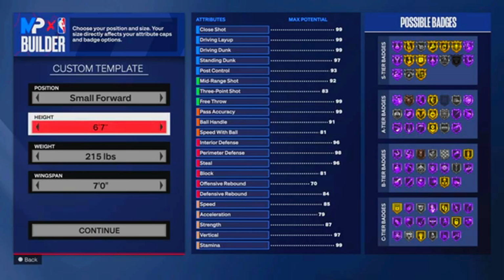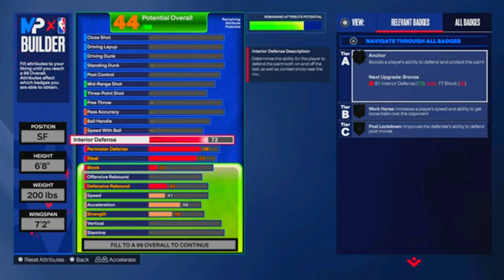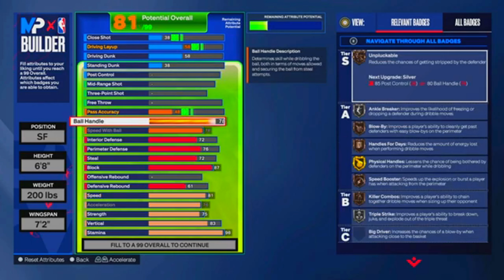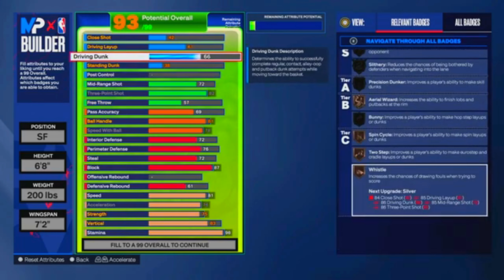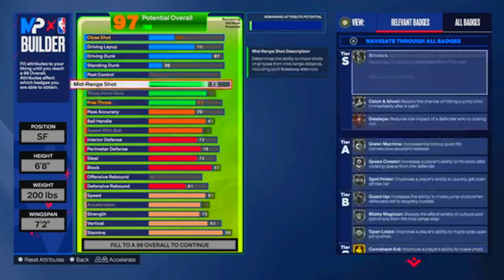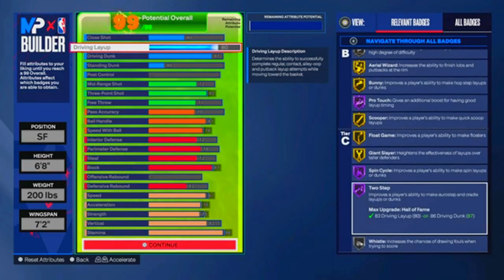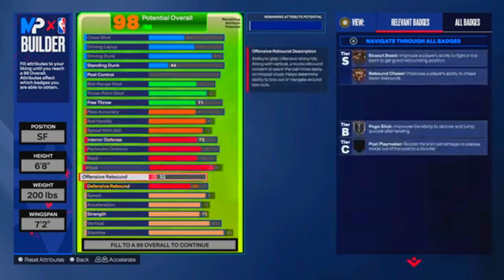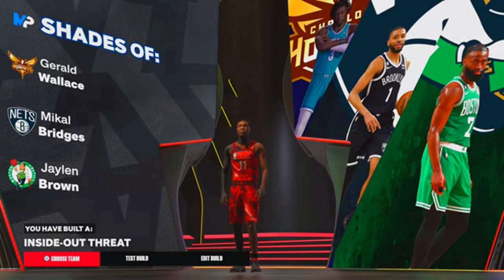COOPER FLAGG BUILD is UNSTOPPABLE on NBA 2K24!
COOPER FLAGG IS UNSTOPABLE ON 2K24!

Tags